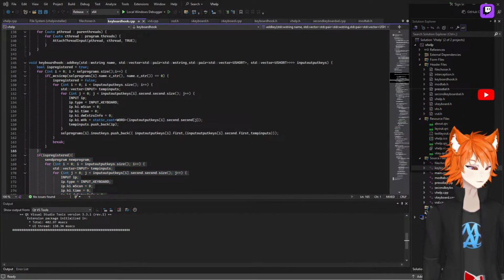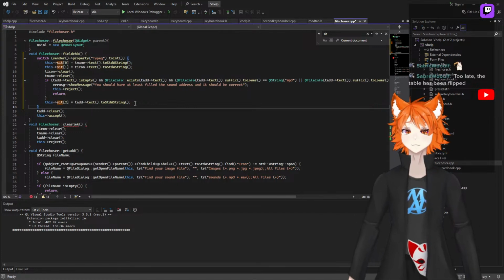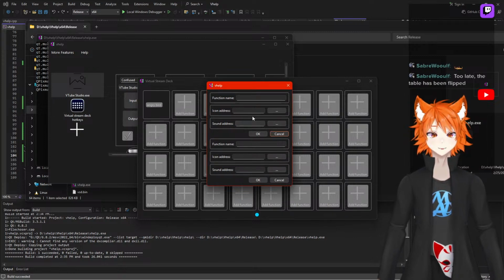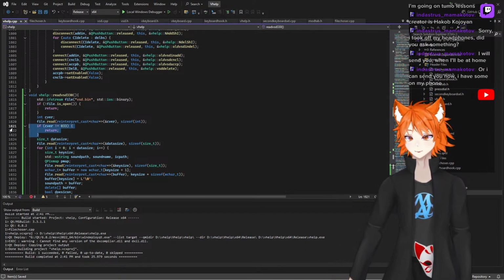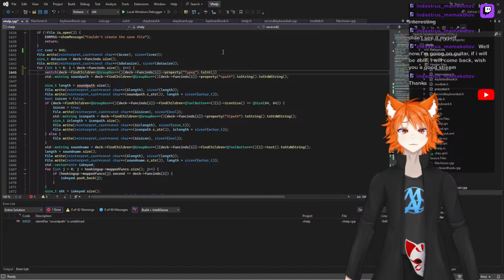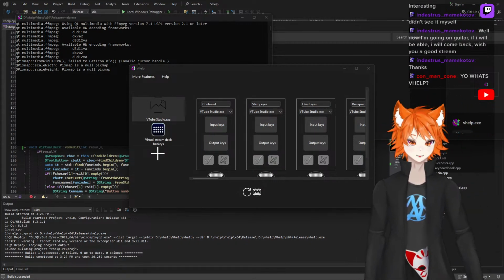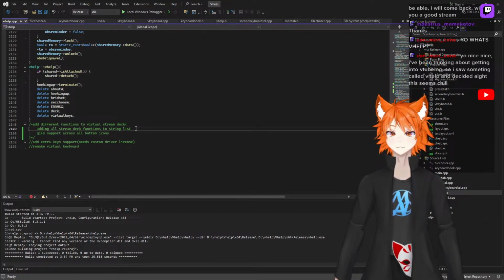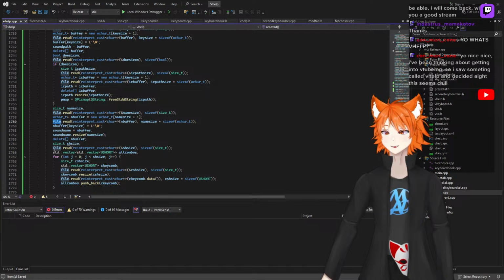Developing VHelp 3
Credits
The avatar artist: @piyoriinchan